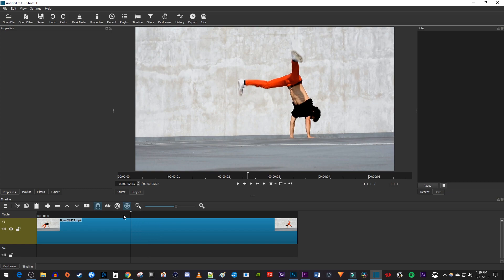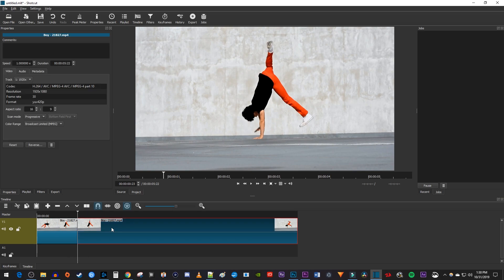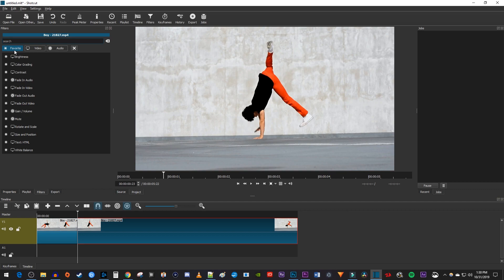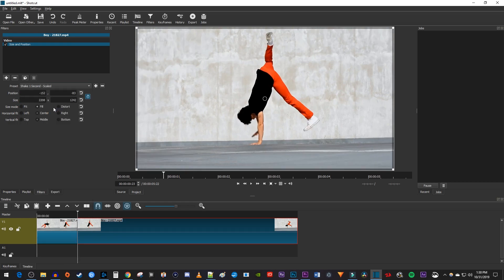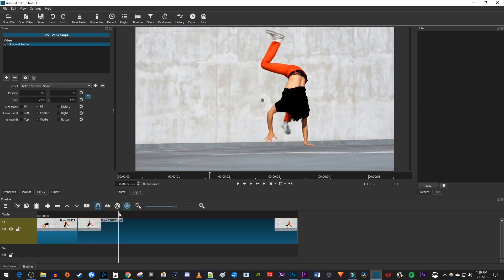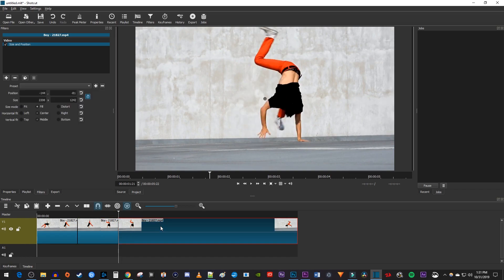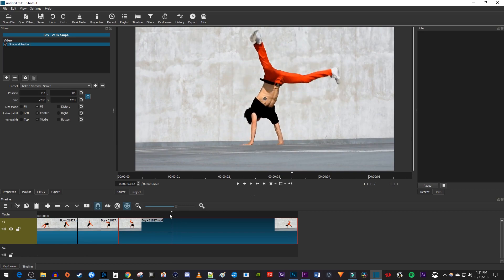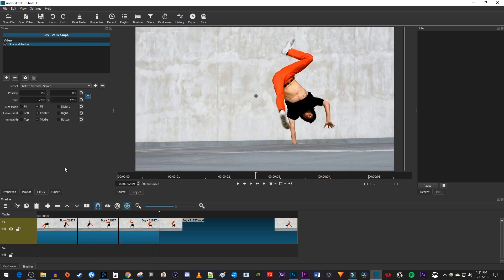How to do Screen Shake Effect Tutorial | Shotcut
A tutorial on how to add a a screen shake effect in Shotcut.  This is also know as the camera shake effect.